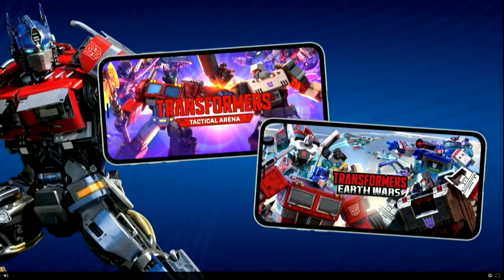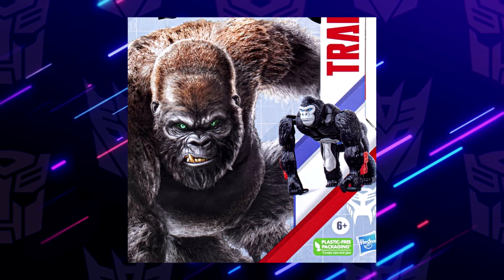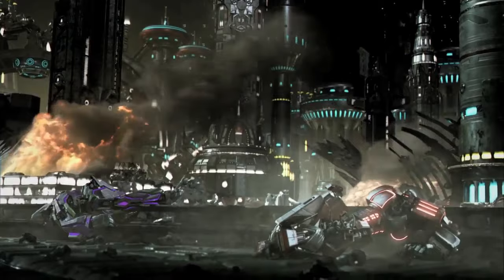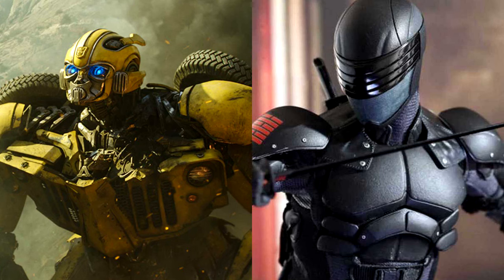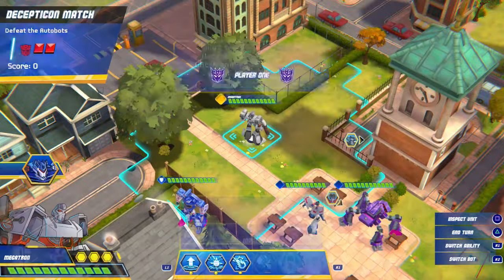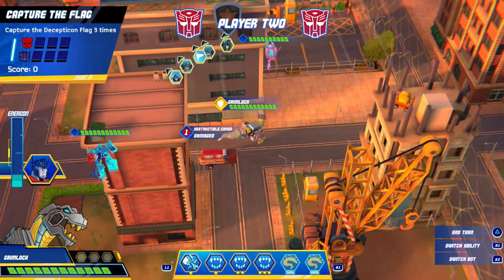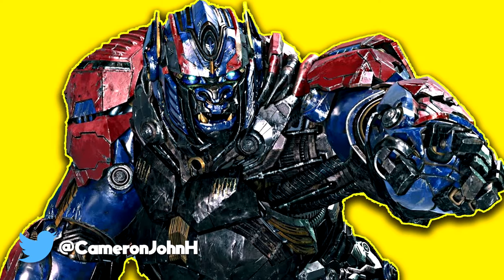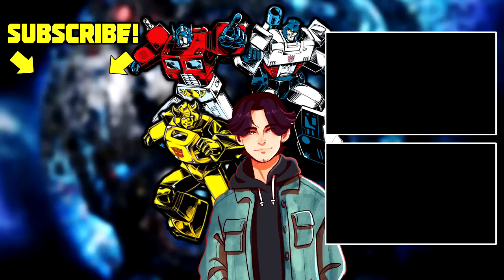Transformers Rise Of The Beasts First Look Trailer Update + New Video Game Coming 2023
We have our first look at Optimus Prime & Optimus Primal and a new Transformers console video game in the works by COATSINK. New Transformers: Rise Of The Beasts Movie Update. Thoughts On Twitter

SOURCE 2: Transformers: EarthSpark Will Be Getting A Video Game In 2023

VIDEO GAME NEWS:
A host of new content from Hasbro was revealed at Pulse Con including a trailer for Transformers: EarthSpark. This original action-comedy series introduces a new generation of Transformers robots, the first to be born on Earth. Together with the human family who welcomes them in and cares for them, they'll redefine what it means to be a family. This new Transformers: EarthSpark game is the first Transformers title from Outright Games since Transformers: Battlegrounds released to critical acclaim in October 2020.

MOVIE NEWS:
Hasbro just concluded its 2022 Investor Day with lots of announcements for existing brands and upcoming ones.

Hasbro-Paramount Live Action Movie Contract renewed only for Transformers & G.I. Joe properties.
Transformers: EarthSpark Season 2 greenlit.
Transformers: Rise Of The Beasts trailer is shown to the in-room audience.
The first official look at ROTB Optimus Prime robot mode.
Untitled Transformers Animated Theatrical Movie.
First look at Transformers: Rise Of The Beasts Retail Product Standee.

Paramount just issued an announcement stating that Transformers: Rise Of The Beasts will become the first movie of a new trilogy. Transformers: Rise of the Beasts will be released theatrically in 2023 and is the first of three new installments. Also in 2024, the franchise expands further with a CG War For Cybertron animated movie. It will be a Transformers theatrical film.